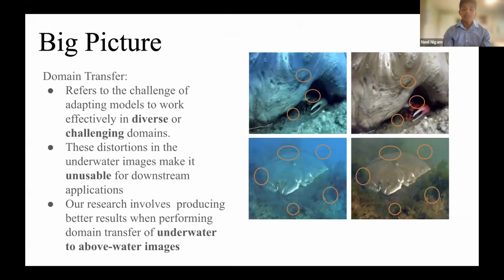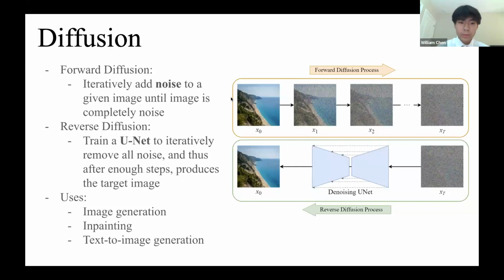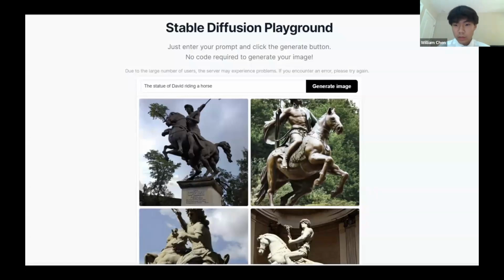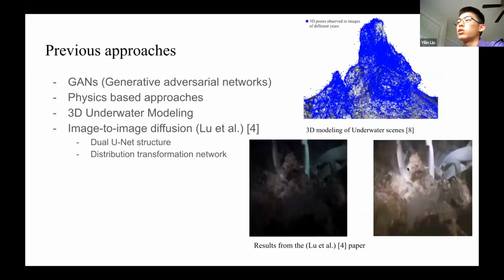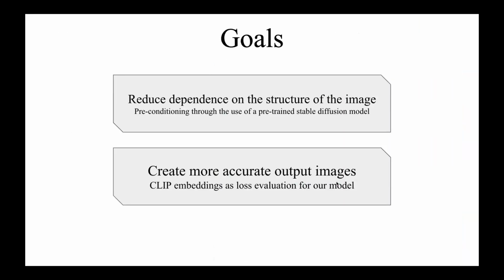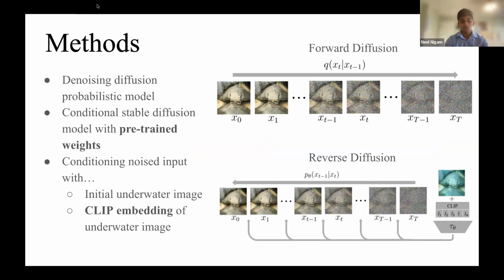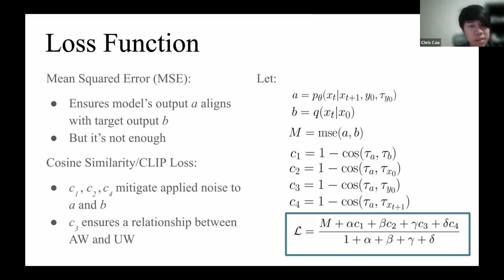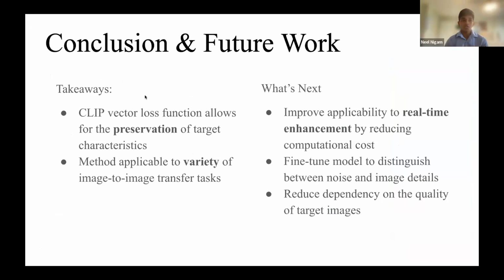Image to Image Diffusion for Underwater Image Enhancement (BLAST AI '23 Summer Symposium)